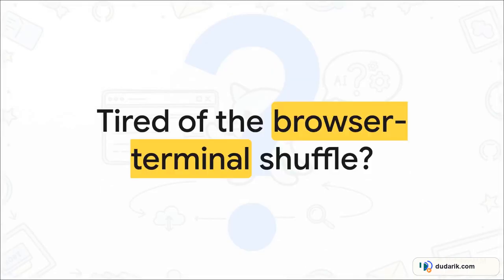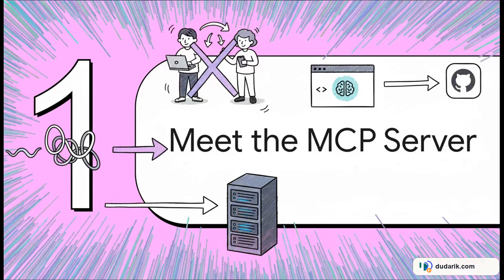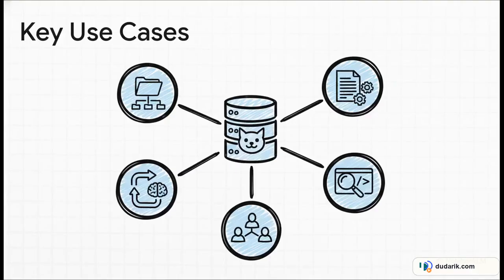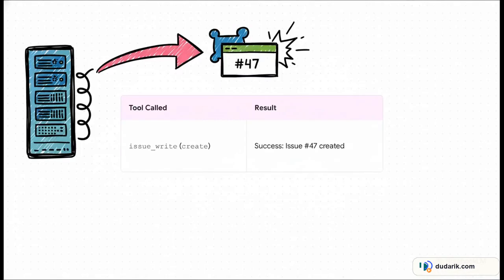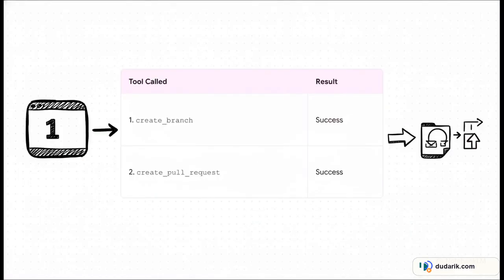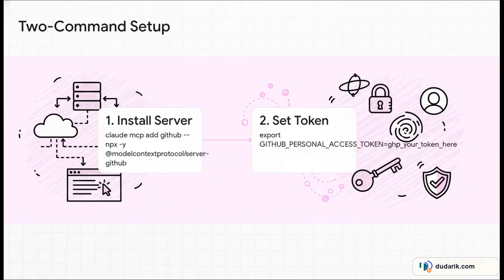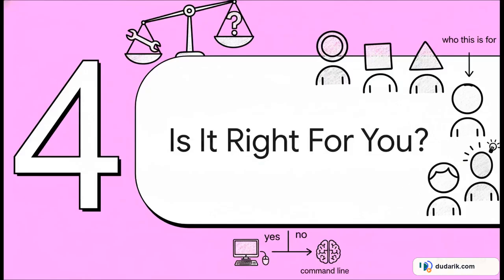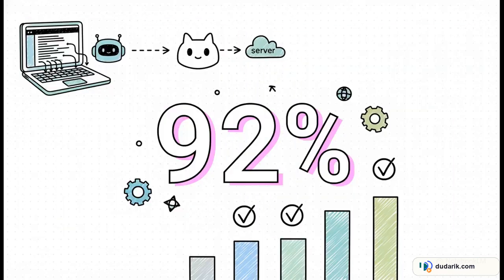GitHub MCP Server: Manage Repos From Claude Code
How to connect Claude Code to GitHub for managing issues, PRs, commits, and code search without leaving the terminal.